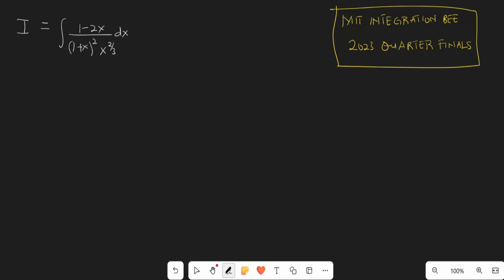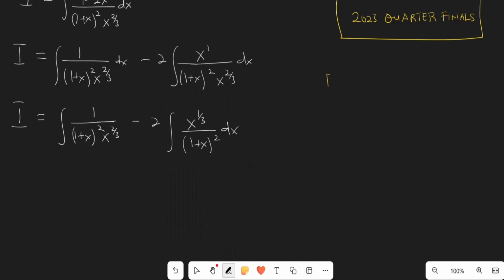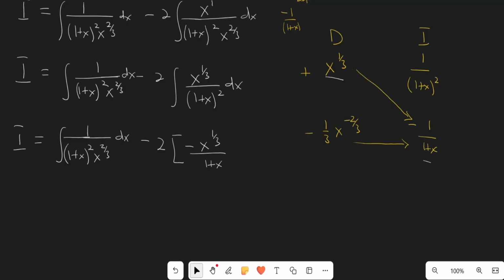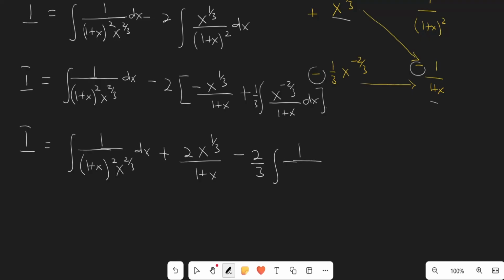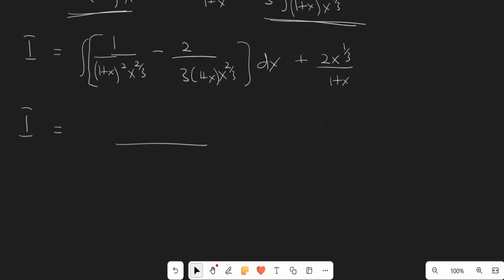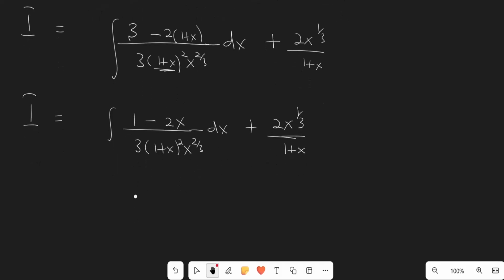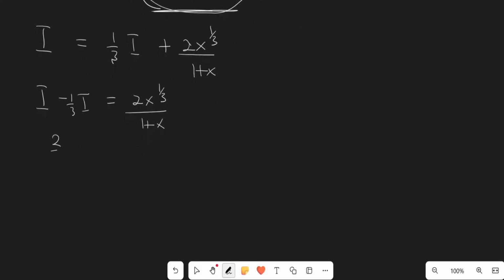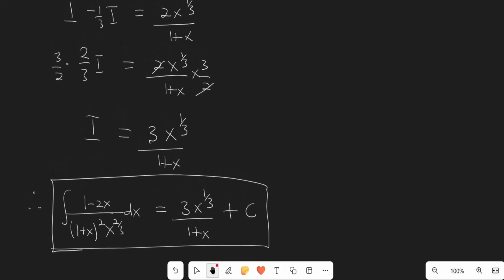MIT Integration Bee 2023 | Quarter Finals Integral Challenge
In this video, we solve a tough integral from the 2023 MIT Integration Bee Quarter Finals:

Integral of (1-2x)/((1+x)^2x^(2/3)) dx

Watch step by step as we carefully apply integration by parts to crack this Bee-level problem. These kinds of integrals are perfect practice for sharpening your calculus intuition and preparing for contests like the MIT Integration Bee.